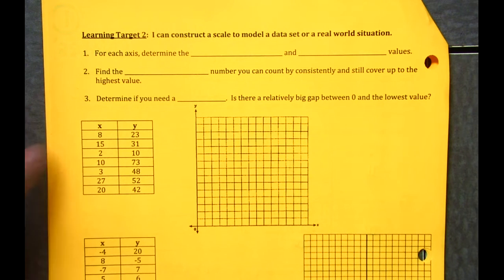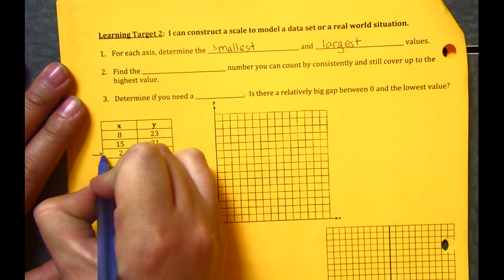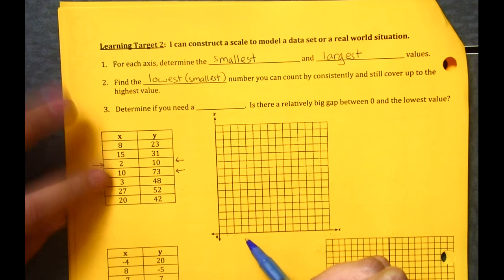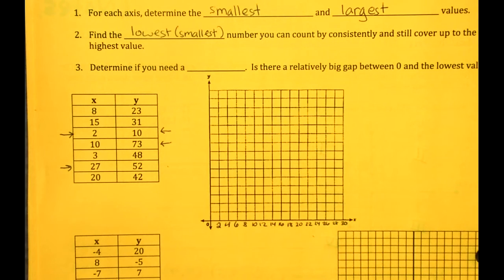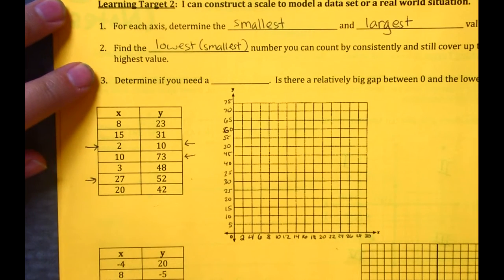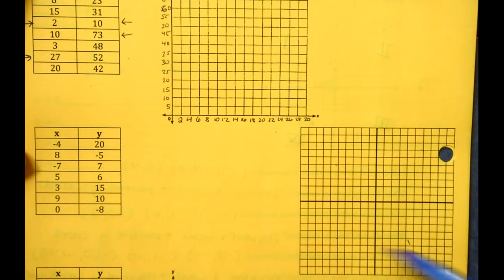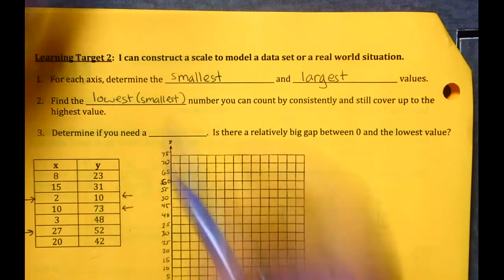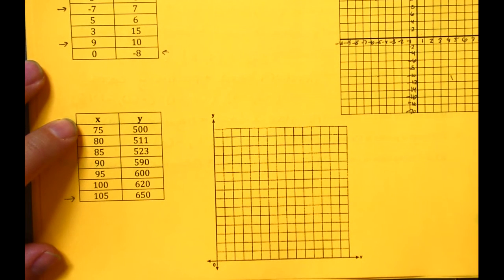Creating Appropriate Scales